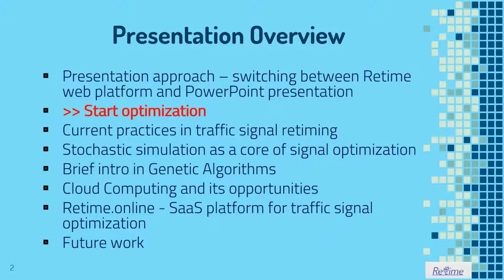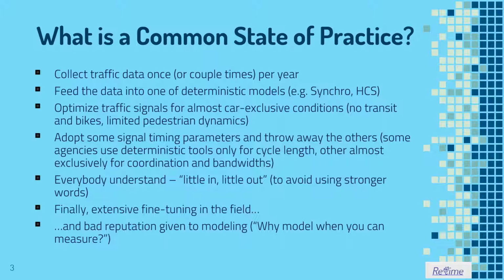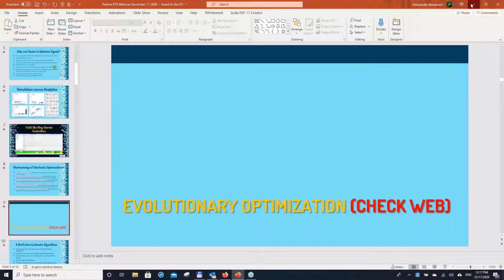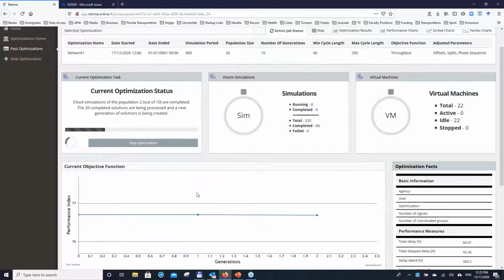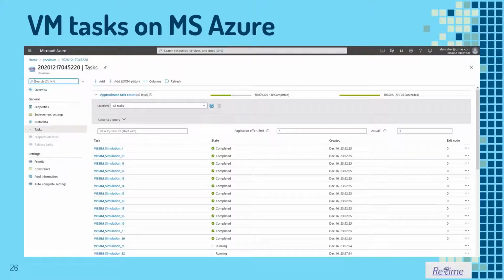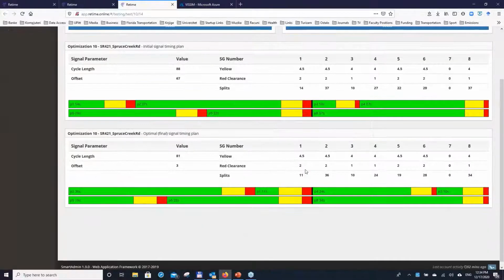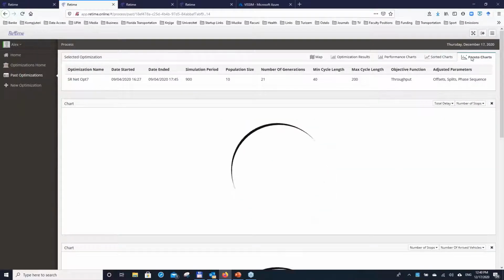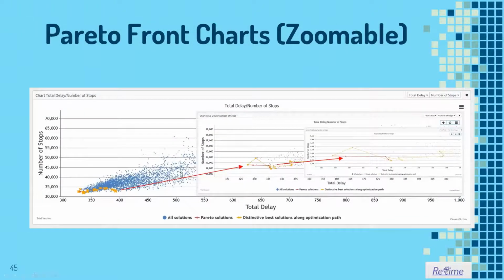Retime: Vissim - a demonstration of a novel way to optimize traffic signals in complex urban network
Retime: Vissim - a demonstration of a novel way to optimize traffic signals in complex urban networks
Presenter: Alex Stevanovic (Retime, LLC)
Most of the traditional, commercially available, signal timing optimization tools rely on relatively simple, HCM-like, deterministic traffic models that are used to evaluate the quality of proposed signal timings. Such tools are usually quick to deliver optimal solutions but heavily limited in terms of both: 1. Features that can be modeled (usually cannot model multimodal operations, dynamics of actuated signal operations, etc.) and 2. Performance measures that can be used as objective functions in the optimization process. Finally, once such tools complete optimizations, a user is usually ‘left alone’ with a final signal timing plan without ability to comprehensively analyze how such a plan performs: 1. when compared with the other evaluated signal timing plans, and 2. from various multi-objective perspectives. In this webinar, we present and demonstrate a Software-as-a-service (SAAS) platform where Retime, an evolutionary signal optimization program, is coupled with the Vissim, a well-known traffic microsimulation tool that can realistically model a variety of field traffic and signal operations. The platform utilizes the power of cloud-computing to run tens/hundreds of computationally-expensive simulations in parallel. The webinar will concurrently run a presentation and a live demonstration of Retime: Vissim optimization, which will be done on a small urban network. Results from the previous signal optimizations will be used to showcase comprehensive data analytics of evaluated signal timing plans.